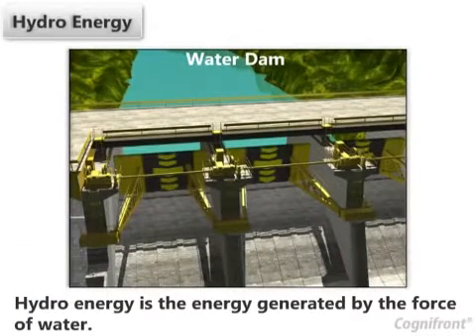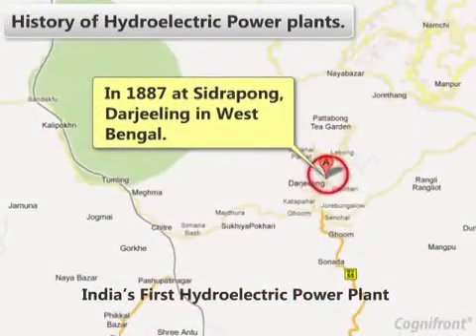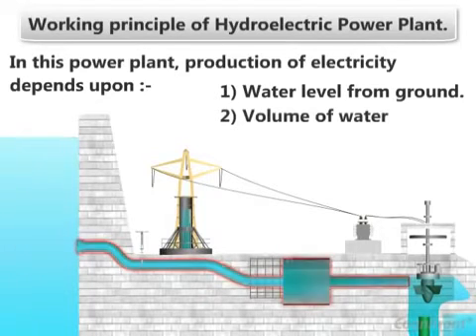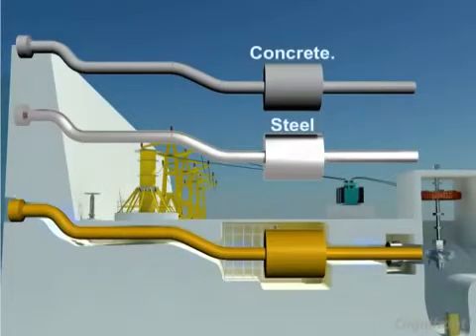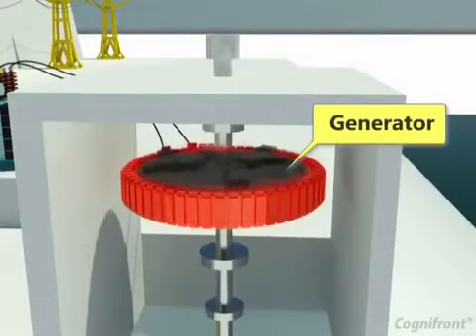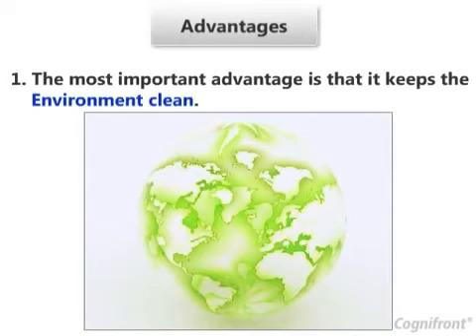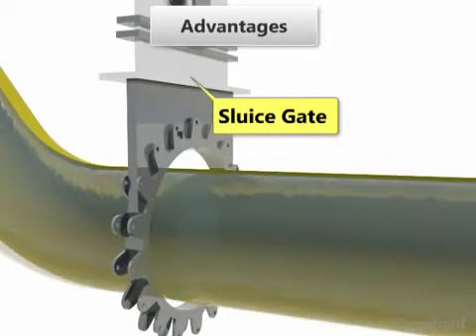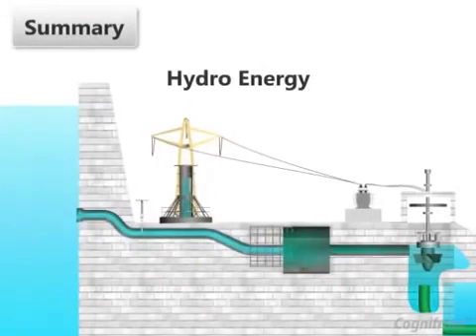Hydroelectric power plant